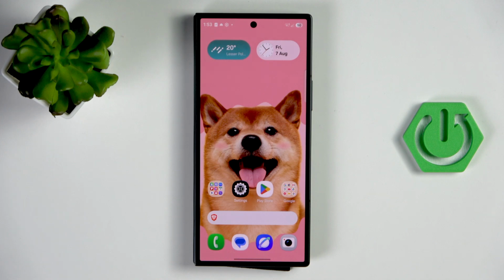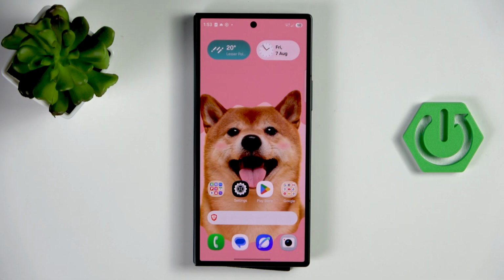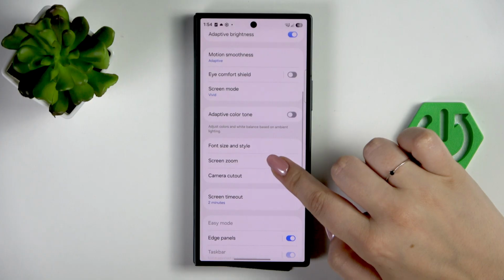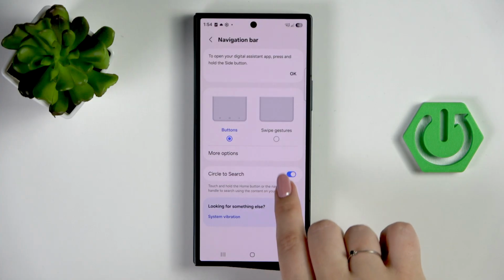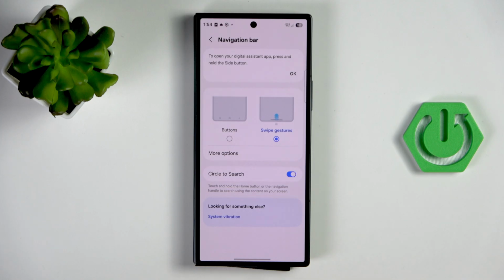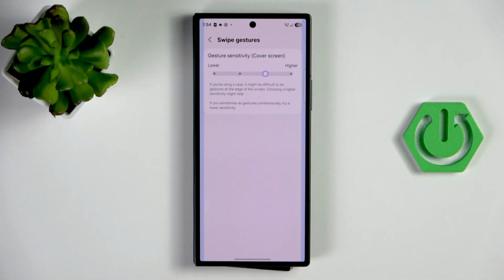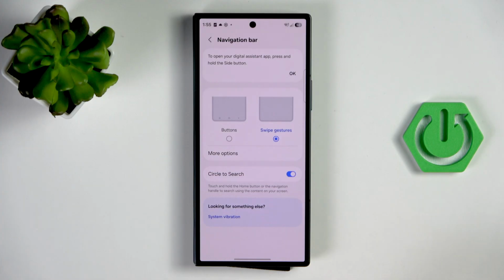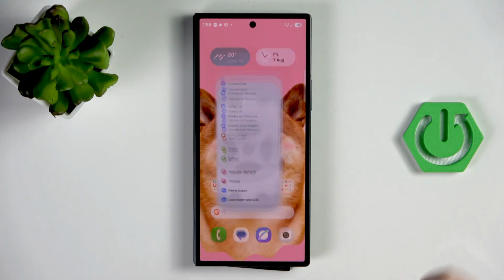SAMSUNG Galaxy Z Fold 8 Ultra – Manage System Navigation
Want to switch your SAMSUNG Galaxy Z Fold 8 Ultra navigation between swipe gestures and three buttons? In this video I show you how to open Settings, scroll to Display, and select Navigation bar to choose Swipe gestures or Buttons. If you use buttons, you'll enable Circle to search and reorder the Back and Recent buttons in More options. For gestures, we adjust sensitivity in More options so you can learn that swiping from the side goes back, a quick swipe up returns home, and holding the swipe opens Recents.

How to change navigation on SAMSUNG Galaxy Z Fold 8 Ultra?
How to switch between gestures and buttons on SAMSUNG Galaxy Z Fold 8 Ultra?
Where is Navigation bar settings on SAMSUNG Galaxy Z Fold 8 Ultra?

0:00 Intro - Galaxy Z Fold 8 navigation guide
0:10 Open Settings to find Navigation Bar
0:22 Switch from Gestures to Buttons
0:30 Customize Back and Recent button order
0:46 Enable Swipe Gestures for navigation
0:53 Adjust Gesture Sensitivity settings
1:11 Swipe from side to go Back
1:20 Swipe from bottom to go Home
1:29 Hold swipe from bottom for Recents
1:42 Outro - like and subscribe